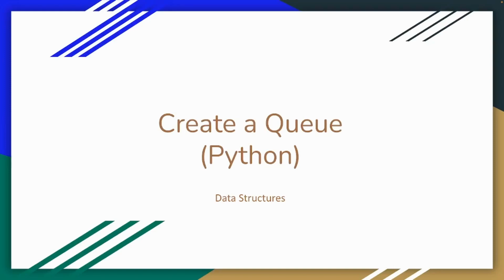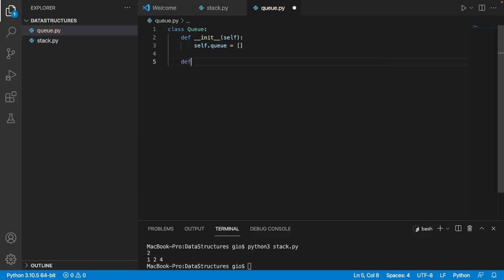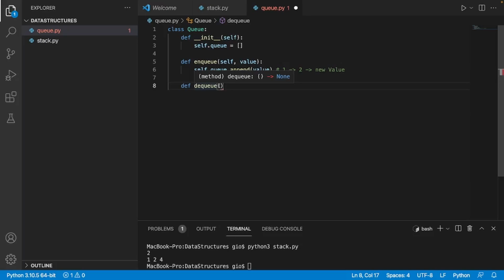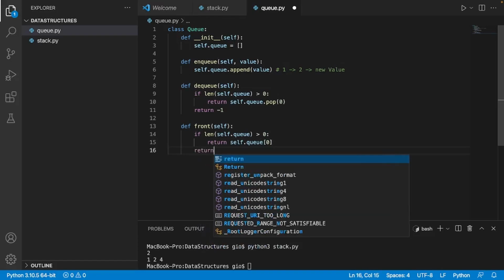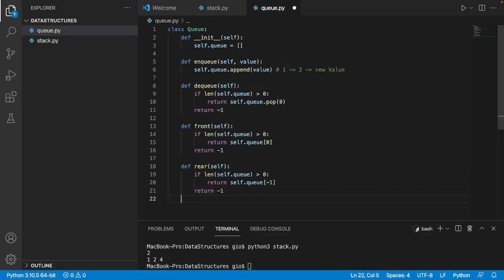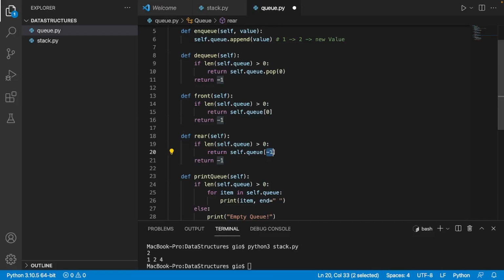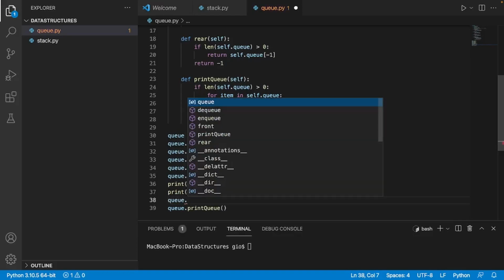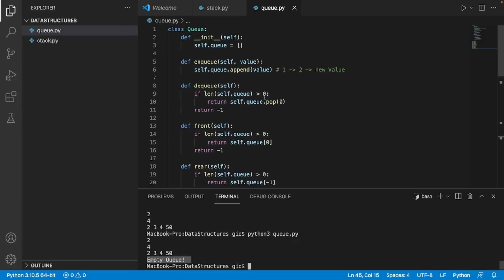Python Queues for Beginners - Data Structures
In this video, I am going to go over how to create a queue in python.